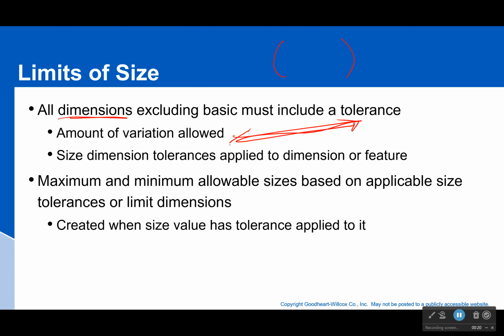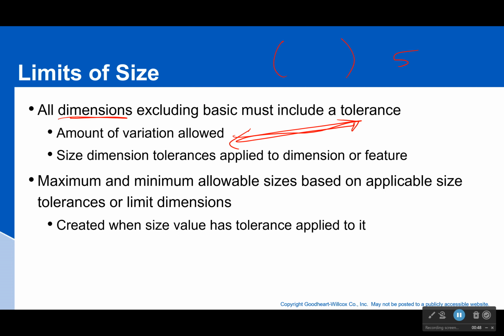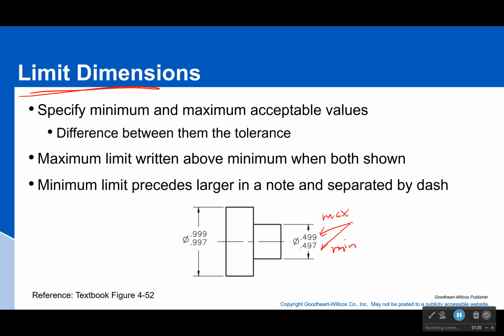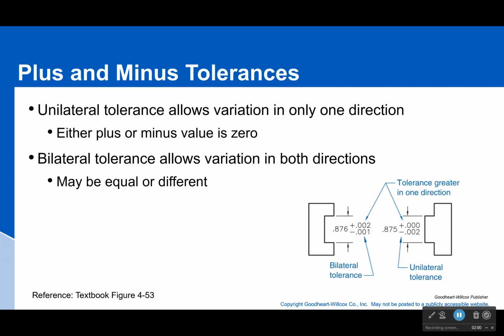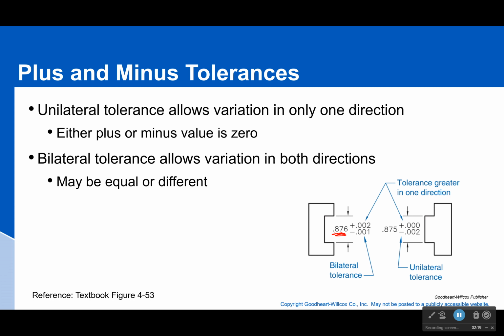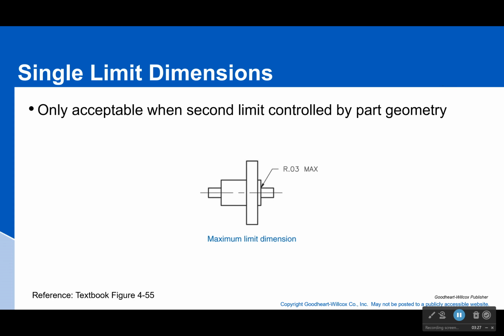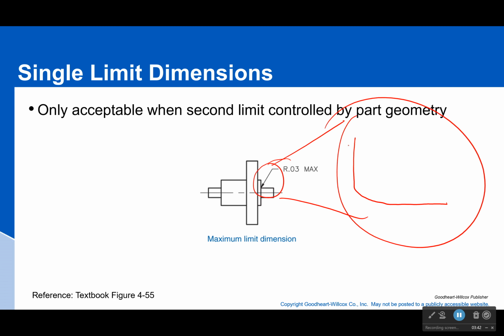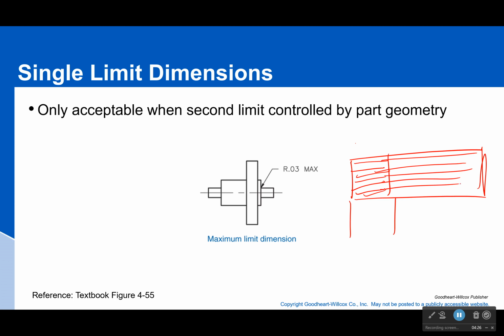Limits of Size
Every dimension has to have a tolerance. Why? Because your piece is not being made by an omnipotent technician. No matter how hard they try, there are going to be variations in the surface. Even if it is on the atomic scale, they will be there. That is why you have to tell the limit on variations that are acceptable.